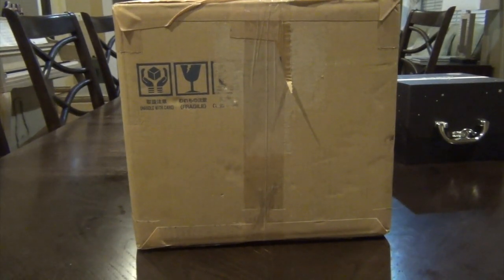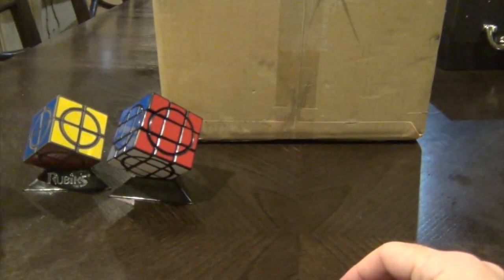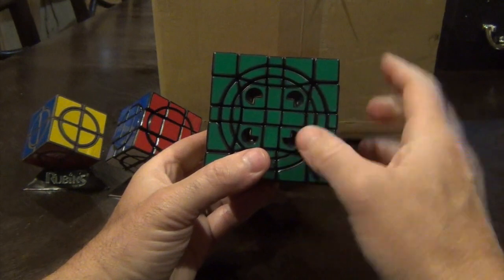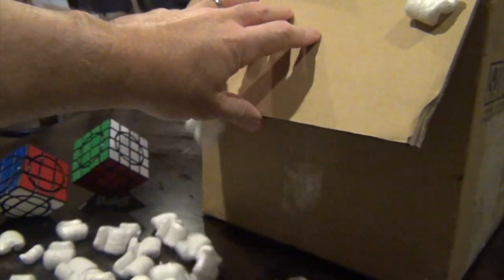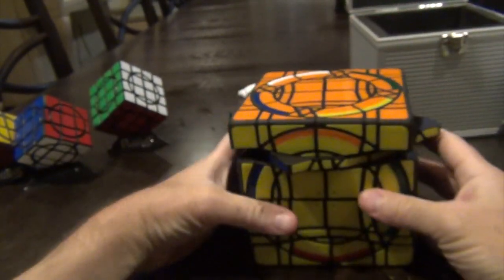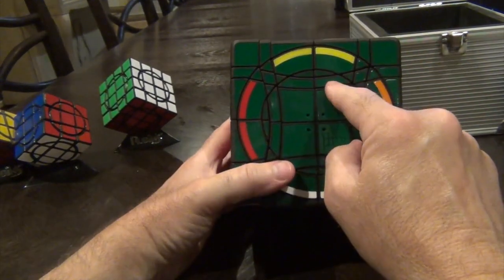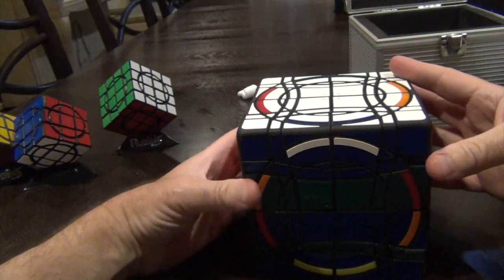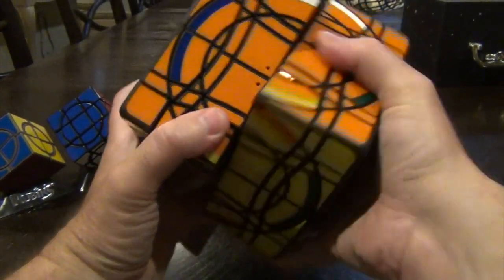Unreal Unboxing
At long last, a project that's over two years in the making...